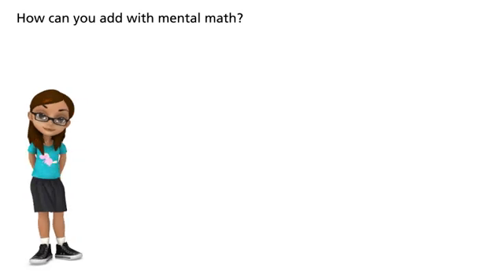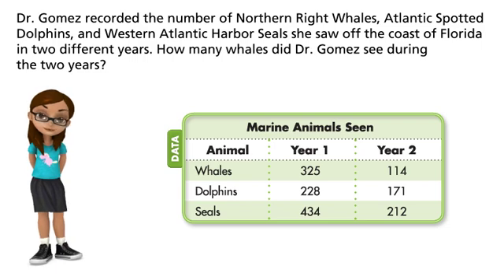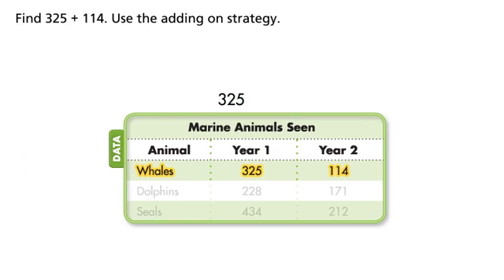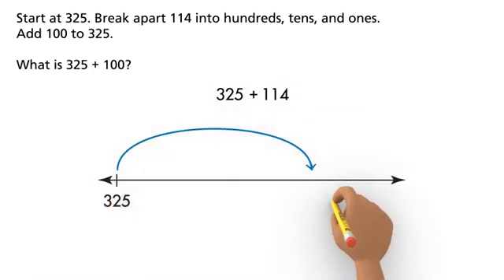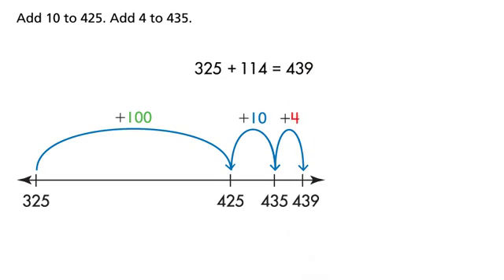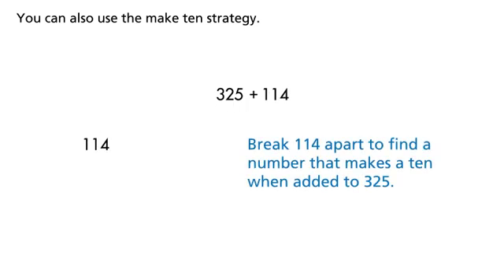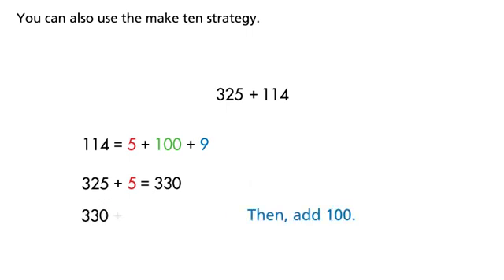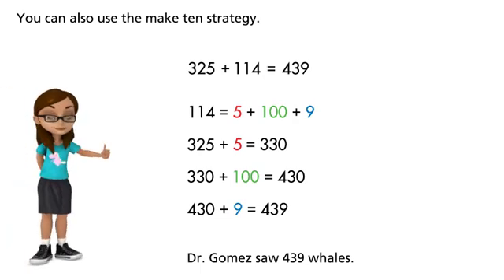American Math | Envision Math Grade 3 Topic 8 Lesson 3 Mental Math Add